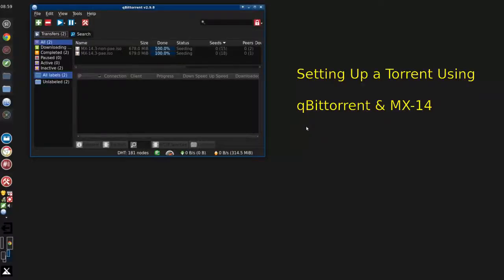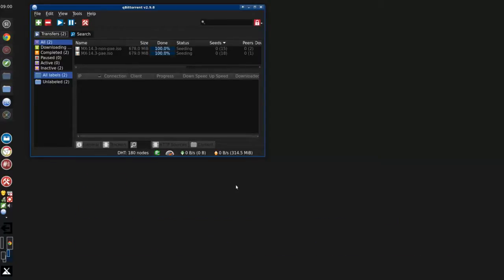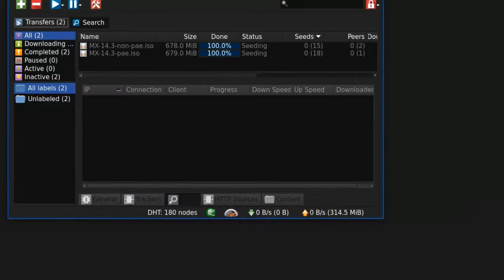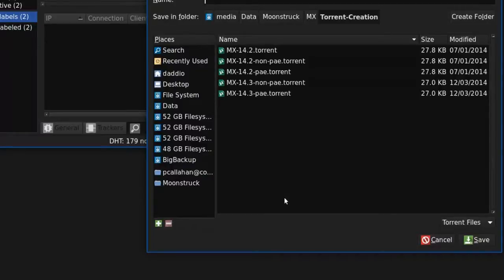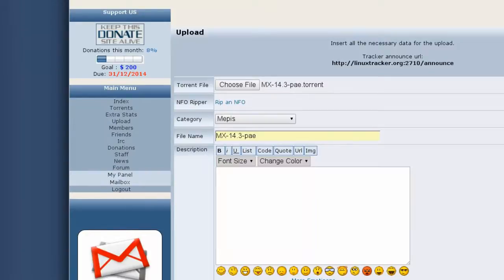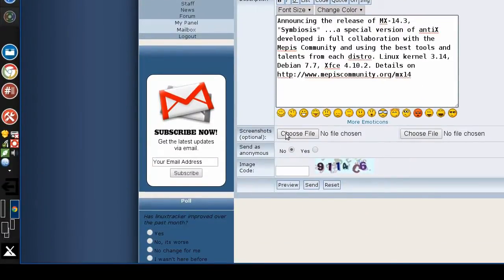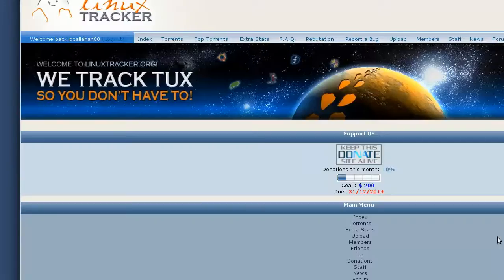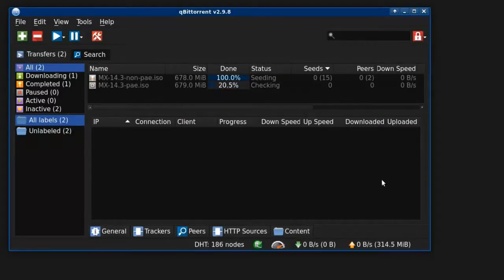How to Create a Torrent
How to create a torrent for the distribution of software using qBittorrent on MX Linux & Linuxtracker.org